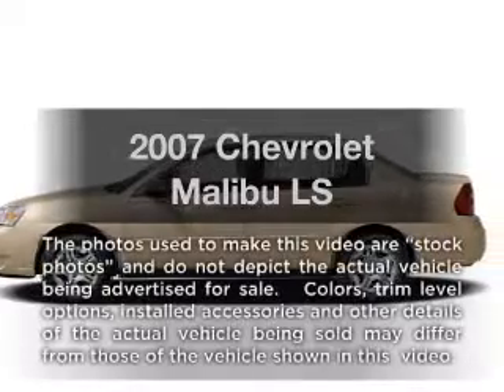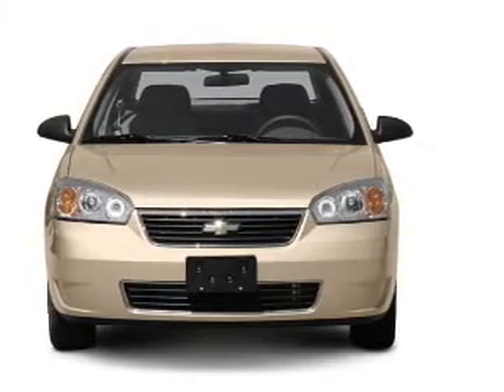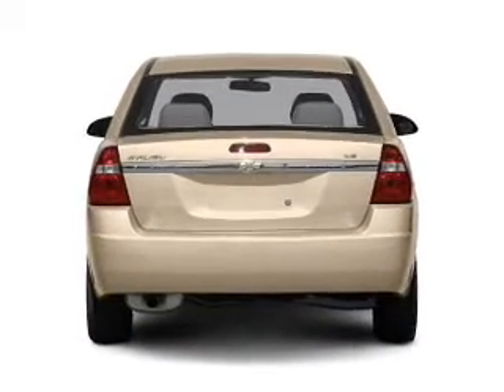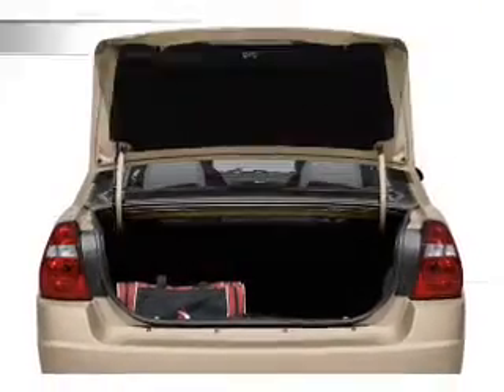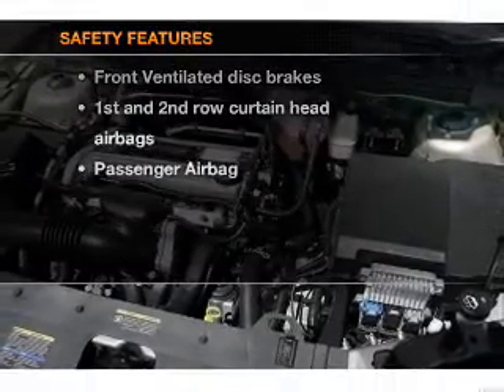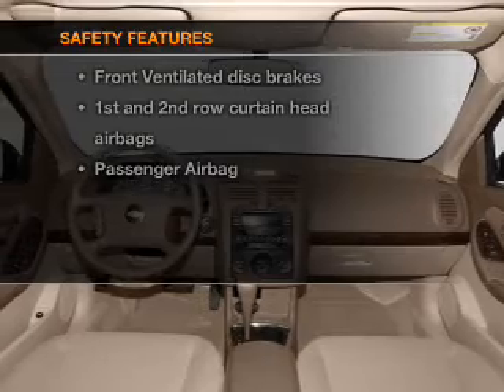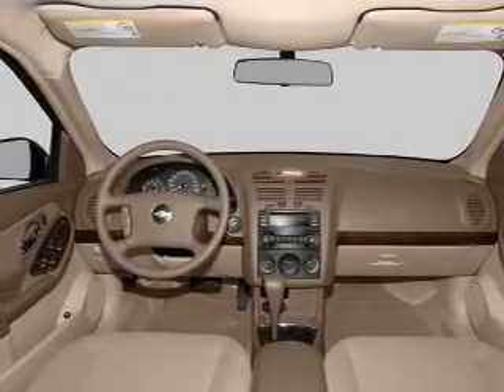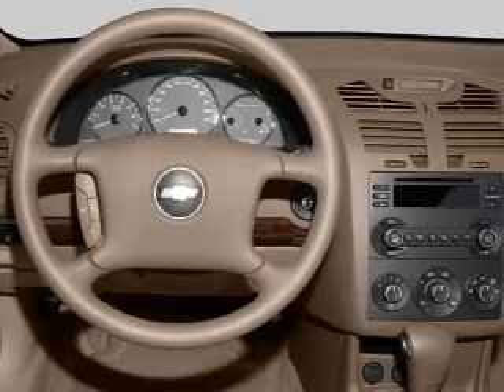2007 Chevrolet Malibu - Shreveport LA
Year: 2007
Make: Chevrolet
Model: Malibu
Trim: LS
Engine: 2.2 liter inline 4 cylinder 16 valve
Transmission: 4-Speed Automatic
Color: Gray
Mileage: 108432
Address:
8750 Business Park Dr.